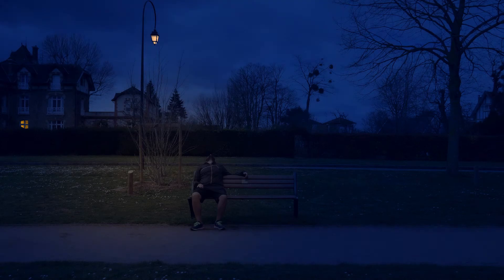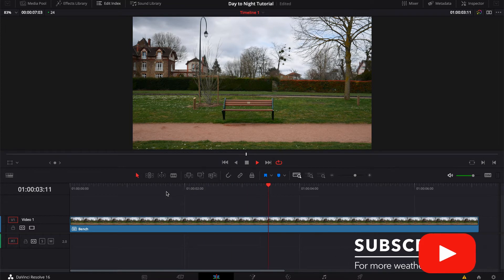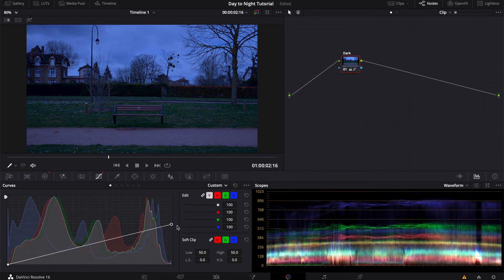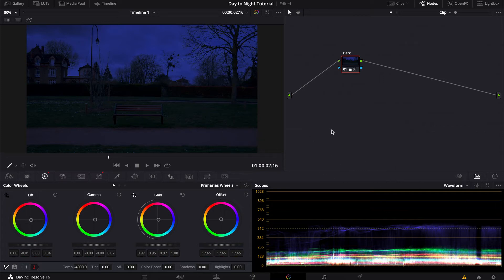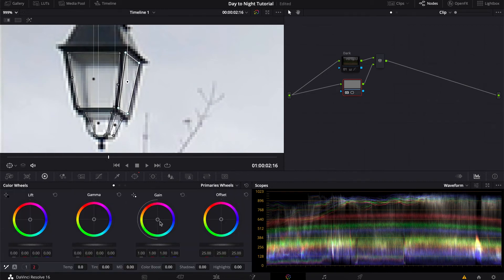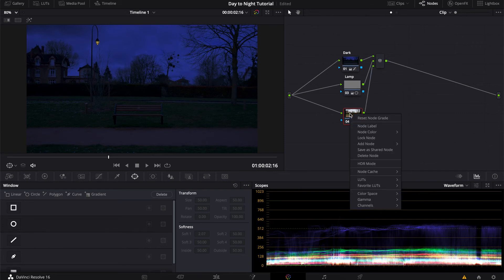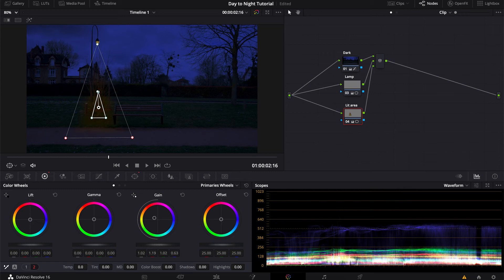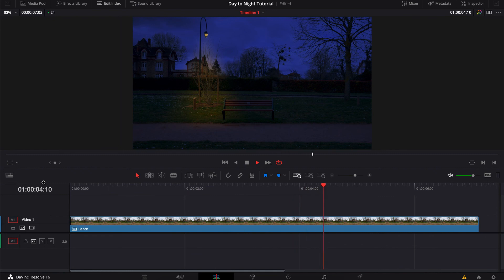How to color grade day for night | Resolve 16/17 Tutorial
Have you ever needed to film something at night, but realised you absolutely didn't have the gear, money or time to do so, and figured you would just wing it during the day and then fix it in post? Cause I sure have, and that's how I did it!

Video breakdown:
00:00 Intro
00:11 Opener
00:23 Beginning of the good stuff
00:50 Darkening the footage
02:02 Adding some lights
04:43 Conclusion

This is not just a Resolve tutorial, since it's just a color grading trick, it can be achieved in any editing software!

Any kind of support, even a simple "like", is truly appreciated and helps me grow and create more quality content for you to enjoy.